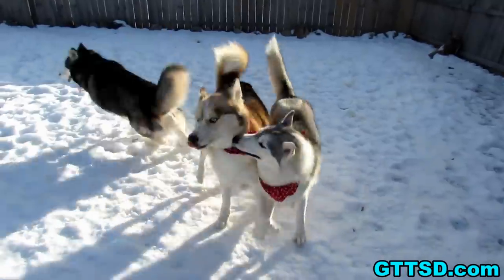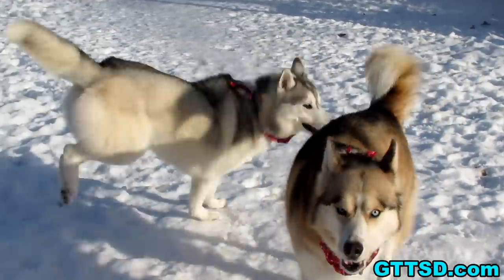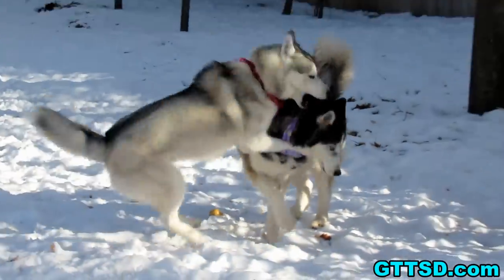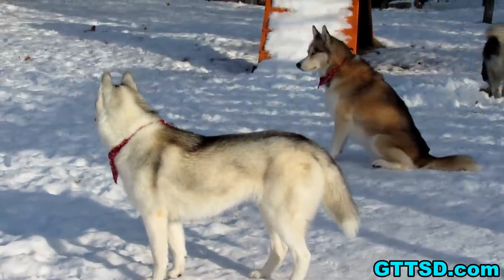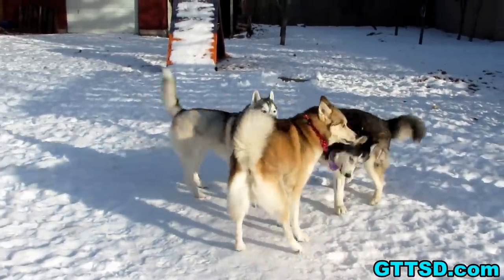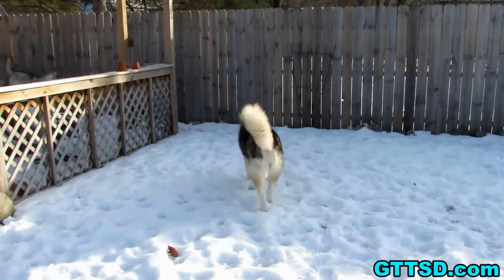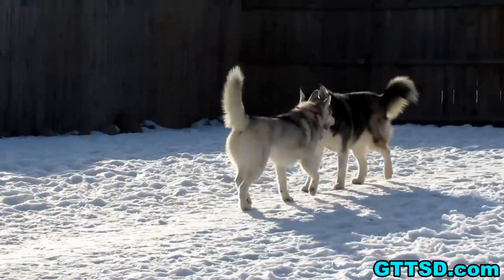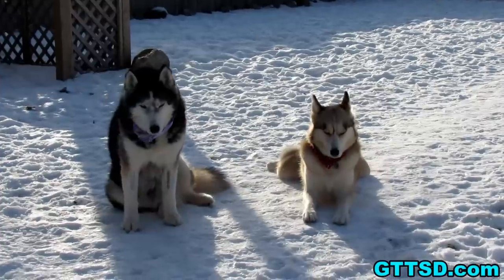WHAT IS BLOAT in Dogs | Is my Dog Bloating | Emergency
In this video we are going to talk about Bloat in dogs.  As most of you know, our Oakley bloated recently and we think it's very important that people know the signs and symptoms of bloat in dogs.  The faster you can react the better chance you have to save your dogs life.  Bloat is life threatening and your dog NEEDS vet care. If you have found this video and think your dog might be bloating, PLEASE just pick up the phone and call your vet!
00:00 Intro
0:15 What is Bloat?
1:41 What are the Signs and Symptoms of Bloat?
2:36 What are the causes of Bloat?
4:19 What should I do if I think my dog is Bloating?
4:48 How is Bloat Treated?
7:25 How Can Bloat be Prevented?
Bloat is also known as gastric dilatation volvulus, GDV, or twisted stomach.

Slow Feed Bowls
Bloat Kit

In this video, we'll be discussing the common issue of bloat in dogs. Bloat, also known as gastric dilatation-volvulus (GDV), is a serious and potentially life-threatening condition that affects many breeds of dogs. It occurs when a dog's stomach fills with gas and then twists, blocking the blood supply to the stomach and other organs.

Some of the symptoms of bloat to look out for are distended abdomen, restlessness, and unproductive vomiting, as well as the risk factors that make certain dogs more susceptible to this condition. We'll also discuss the importance of seeking veterinary attention immediately if you suspect your dog is experiencing bloat, as prompt treatment can be critical in saving your dog's life.

Overall, this video will provide a helpful overview of what bloat is in dogs, so that you can recognize the signs and take action to keep your dogs healthy and happy.

❄Send Mail to the Huskies
GonetotheSnowDogs